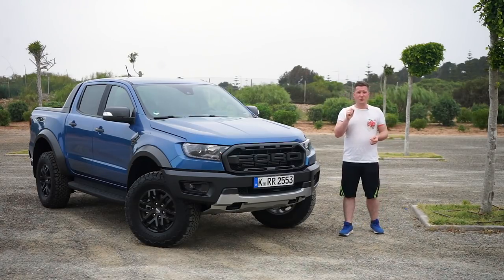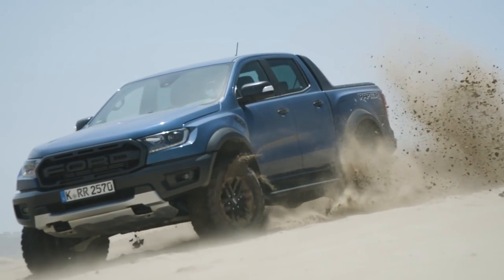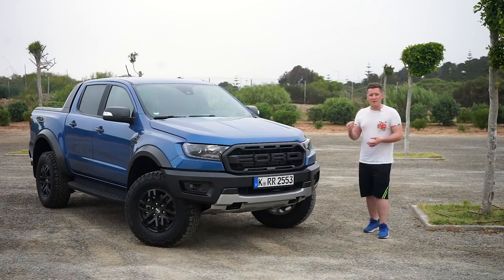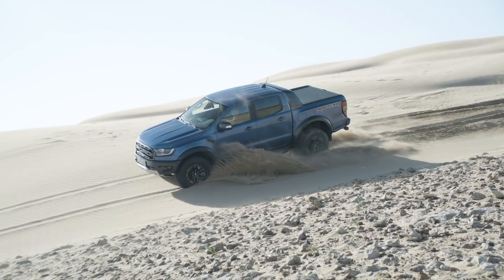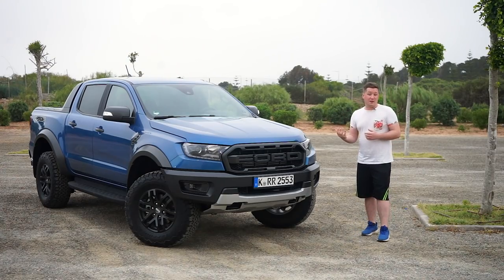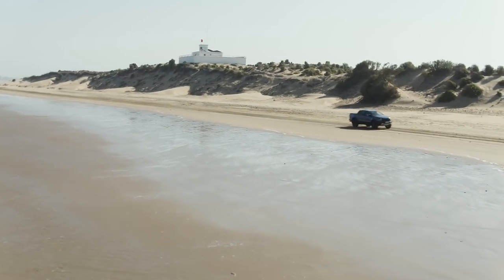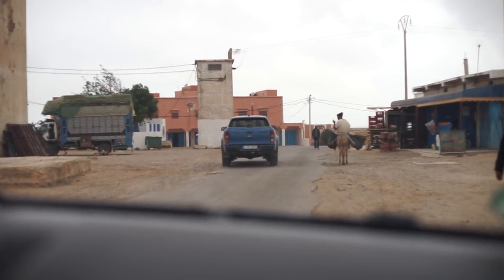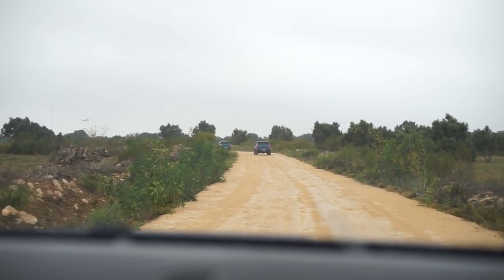2019 Ford Ranger Raptor Review - the ultimate pickup truck? | Music Motors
The 2019 Ford Ranger Raptor is Ford's newest addition to their expanding Raptor range of pickup trucks. Unlike the F150 Raptor, the 2019 Ford Ranger Raptor is powered by a 2.0 diesel engine which uses a 10 speed GM engineered gearbox. However, where both the Ford F150 and the 2019 Ford Ranger are kings - is off-roading. Being higher, wider and longer, the 2019 Ford Ranger Raptor is unstoppable in any terrain - amazingly also driving superbly well on road.

Just how good is the 2019 Ford Ranger Raptor? Have Ford made the Ranger Raptor as epic as the F150 in the USA? Find out in this episode of Music Motors as we put the 2019 Ford Ranger Raptor through the Music Motors Review. Ps - the Raptor name doesn’t come from the Velociraptor, but an American helicopter called the Raptor.

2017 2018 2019 Music Motors Ford Ranger Raptor Pickup Truck Commercial Diesel Auto Review F150